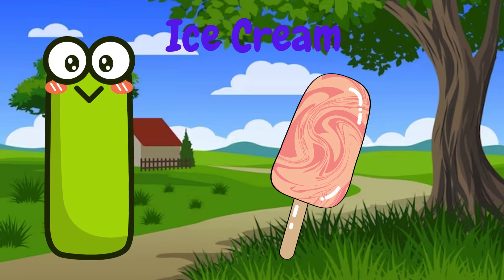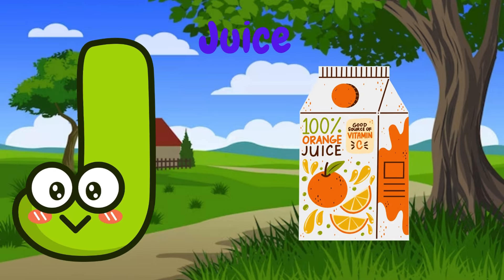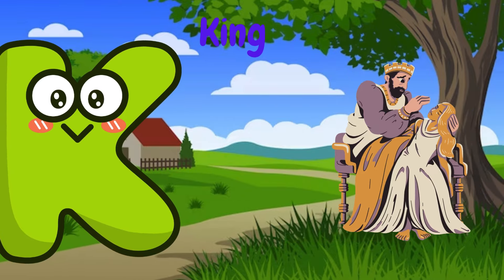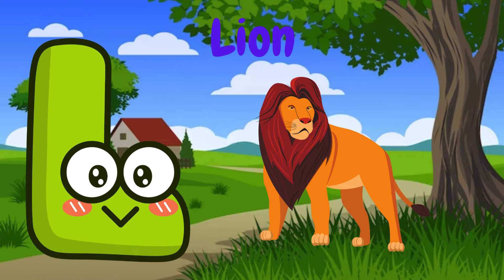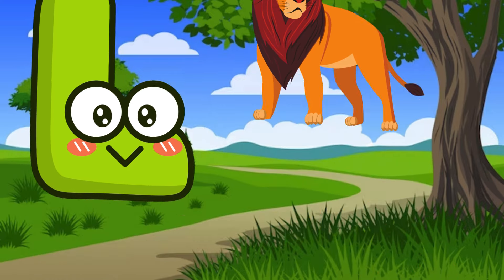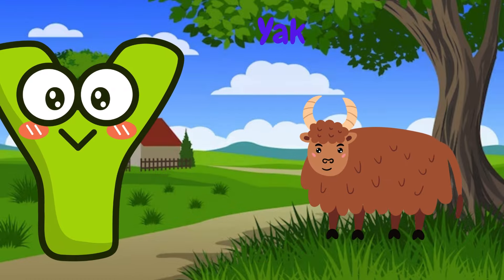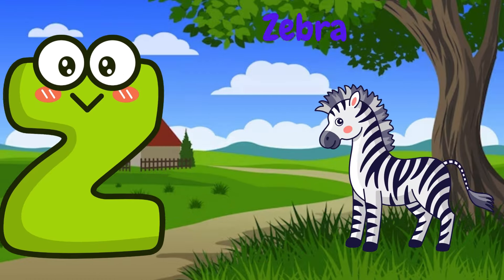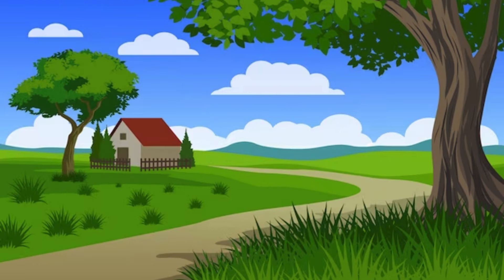Abc Song | Abc Phonics Song For Toddlers | Alphabet Song for Kids | A for Apple | Nursery Rhymes